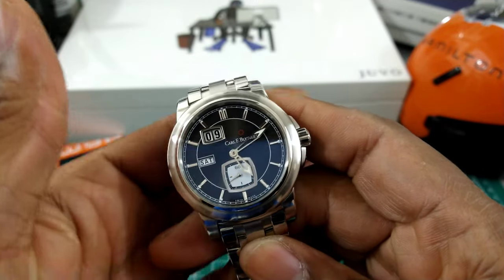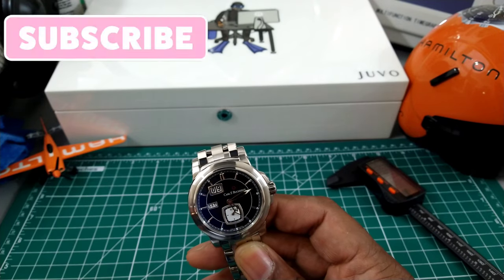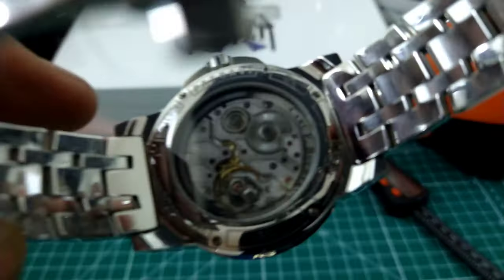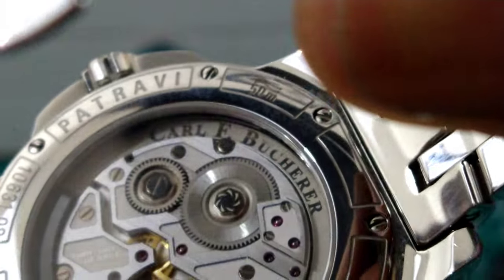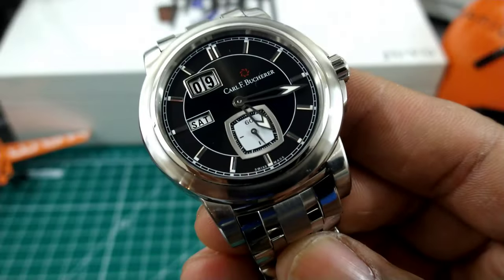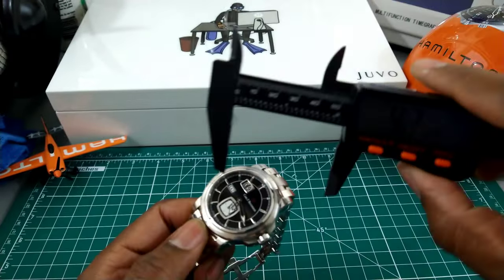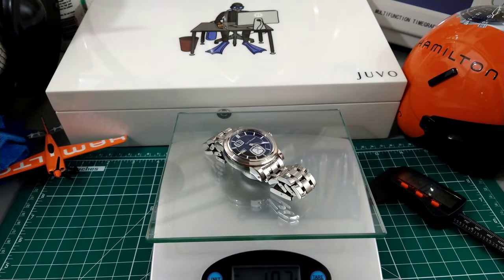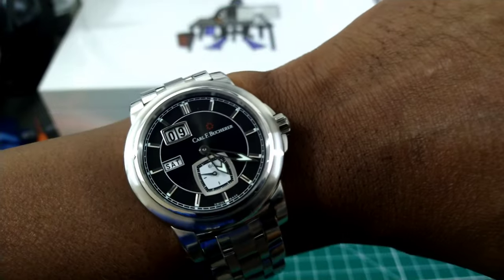Carl F. Bucherer Patravi EvoTec " Collection Highlight"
42.6 mm stainless steel case, 12 mm thick, sapphire crystal back, screw down crown, sapphire crystal with anti-reflective coating on both sides, black dial, Caliber CFB A1003 automatic movement with big date, day of the week, hour, minute and small seconds, approximately 55 h of power reserve, Water resistant to 50m.